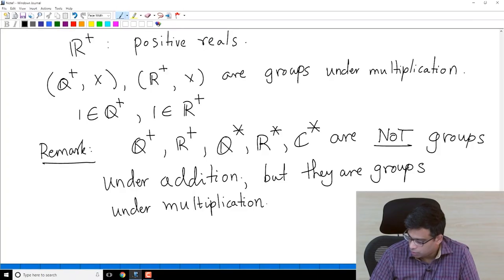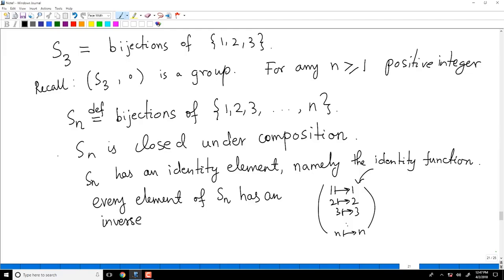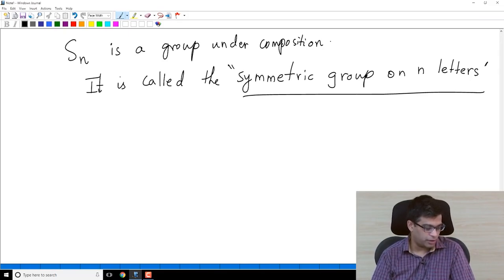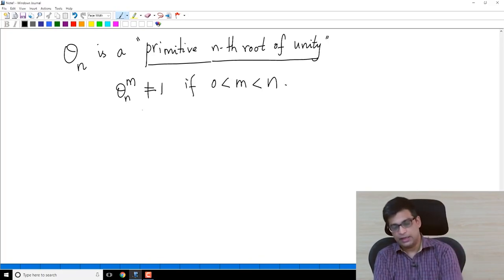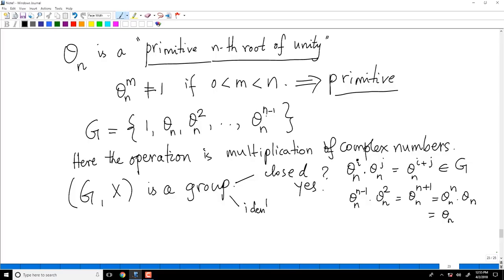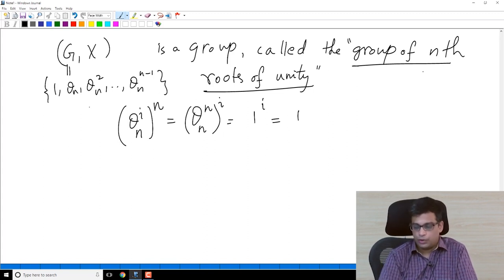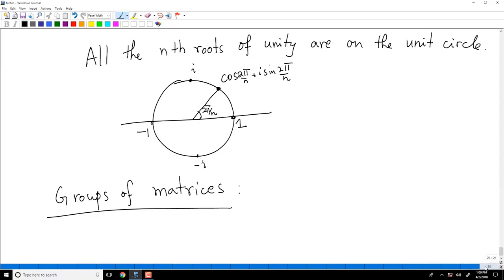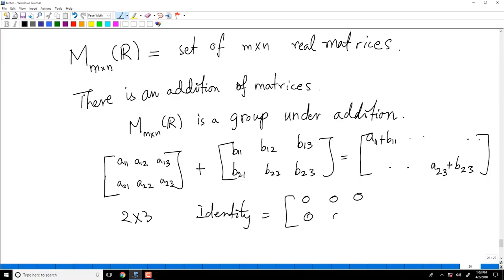More examples of groups